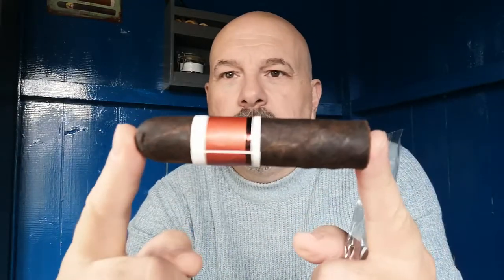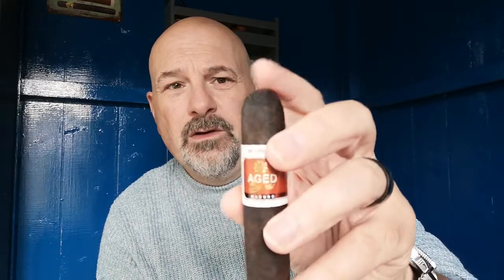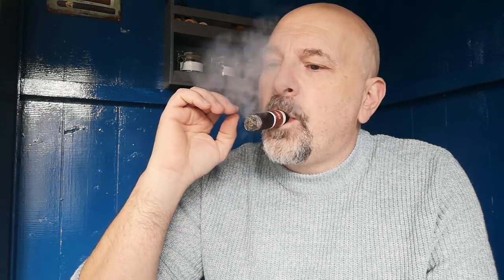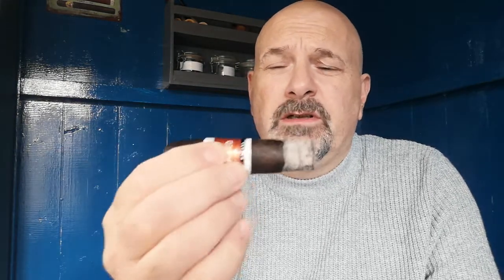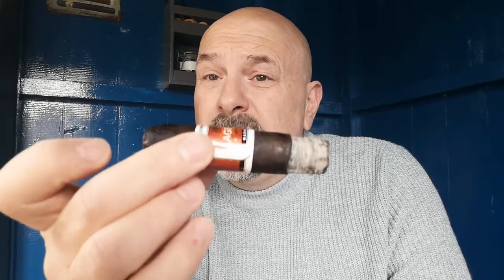Dunhill aged maduro